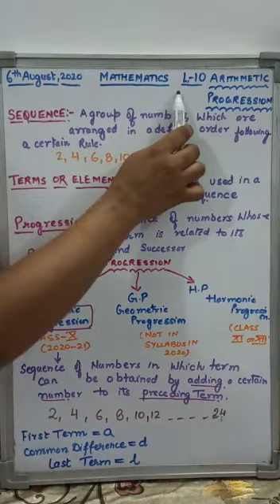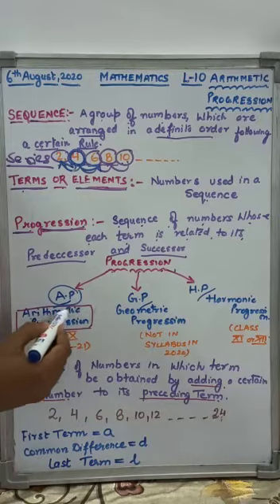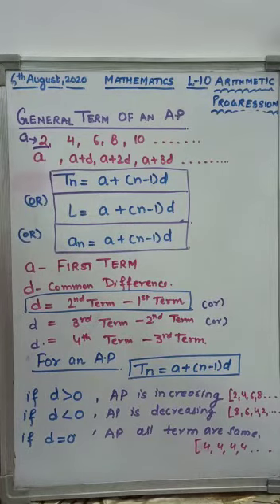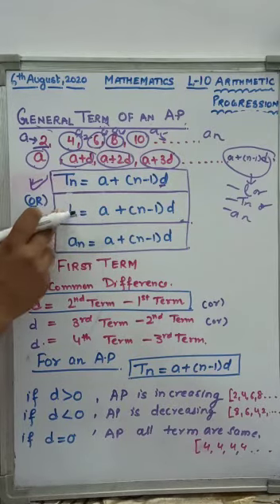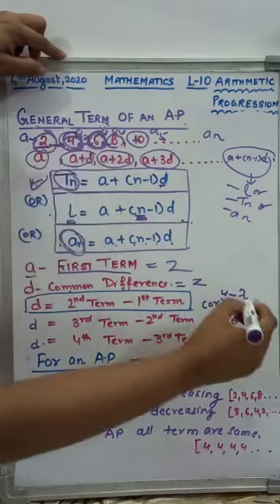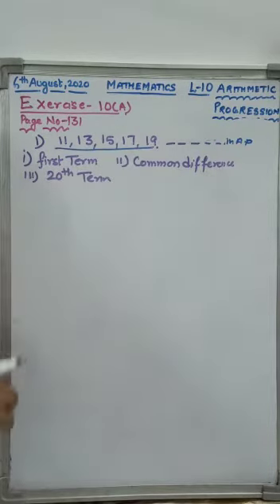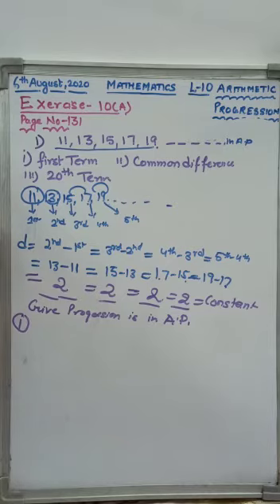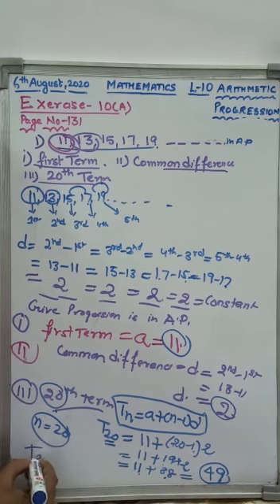MATHEMATICS LESSON-10 ARITHMETIC PROGRESSION PARY-1 (a)